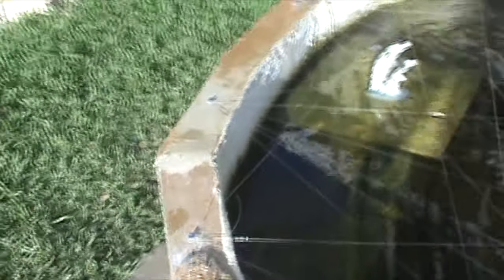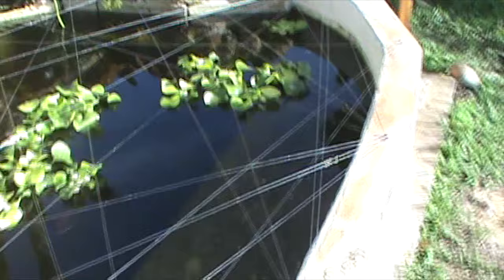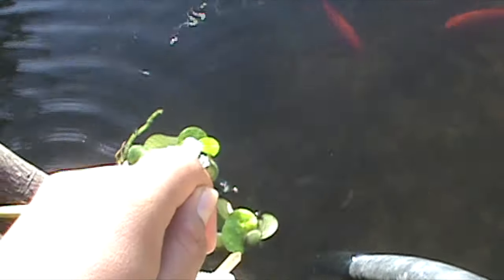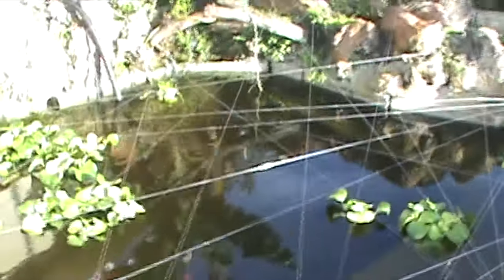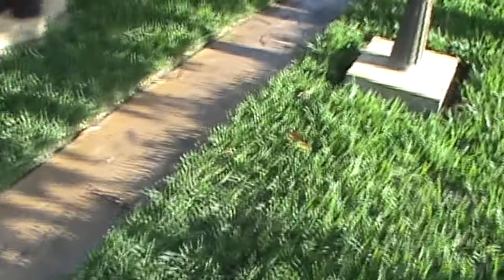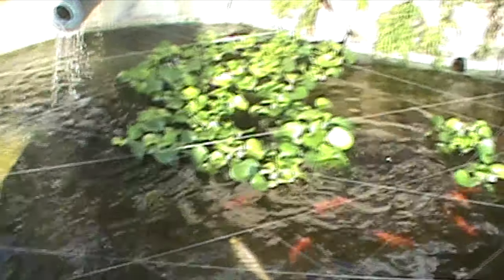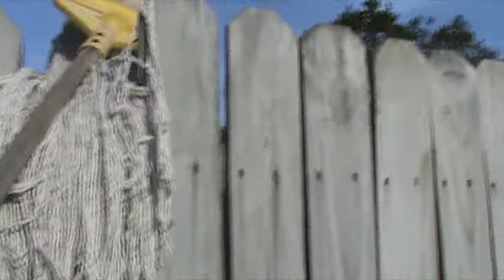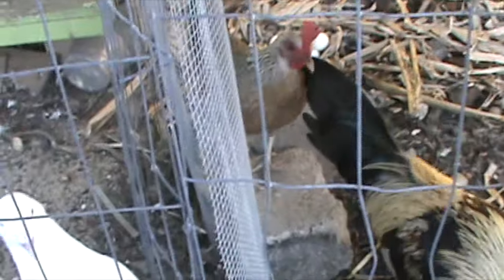DIY Predator Defender!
This is how I decided to protect my fish from the wildlife in Florida. Using tapcon screws, an impact drill, and some fishing line I got what I needed!